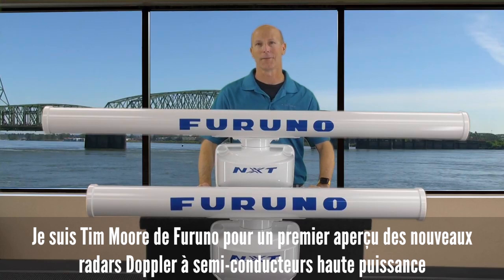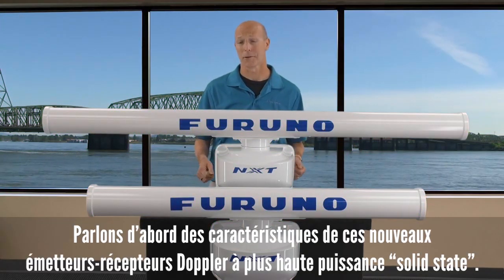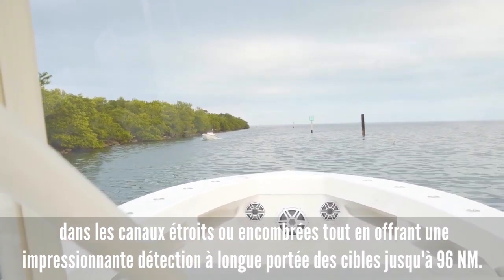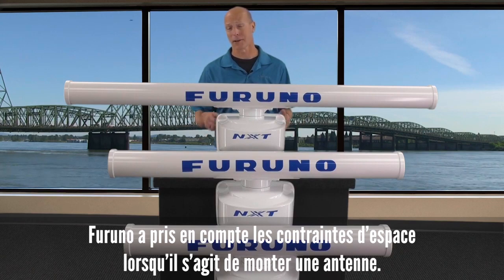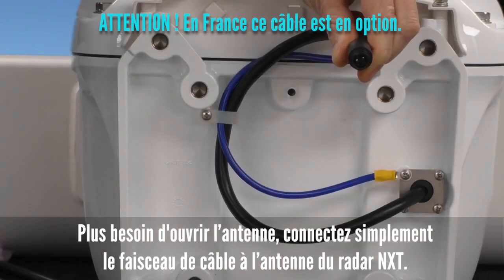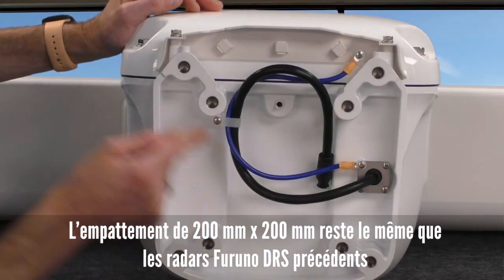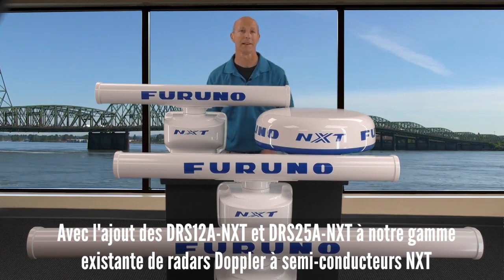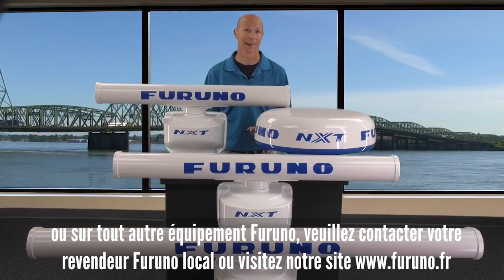Présentation des nouveaux radars Doppler Solid State DRS12A-NXT & DRS25A-NXT | Furuno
[VO SOUSTITRÉE FR]
Découvrez les nouveaux radars Furuno sans magnétron à effet Doppler DRS12A-NXT (puissance 100 W) et DRS25A-NXT (puissance 200 W) compatibles avec la série NavNet TZtouch, TZtouch2 et TZtouch3.

La gamme de radars Furuno NXT offre un choix d'antennes varié pour s'adapter à n'importe quelle taille de navire :

1,06 m = 3,5 ft
1,22 m = 4 ft
1,83 m = 6 ft

CARACTÉRISTIQUES
- Radar Doppler Broadband à compression d'impulsion sans magnétron. La technologie de compression d'impulsions maximise l'énergie envoyée sur chaque cible et offre des échos très nets.
- Fonction Target Analyzer identifie instantanément toutes les cibles potentiellement dangereuses.
- Fonction Fast Target Tracking, suit plus de 100 cibles simultanément et automatiquement jusqu'à 3 NM.
- Fonction RezBoost est un réducteur de faisceau pour des échos jusqu'à 2 fois plus nets.
- Mode Oiseau ; pour trouver les meilleures zones de pêche.
- Mode Double Echelle permet de surveiller l'horizon simultanément à deux échelles différentes.
- Mode Overlay, permet de superposer l'image radar à la cartographie.
- Installation simple, pas besoin d'ouvrir le radôme et d'utiliser une alimentation externe.
- RETROFITS : Adaptateur compatible avec les anciens câbles DRS.
- Pas de temps de préchauffage.